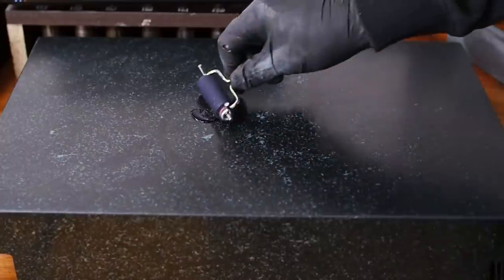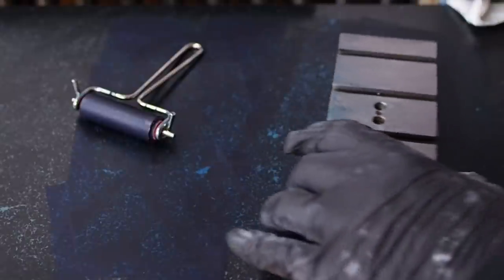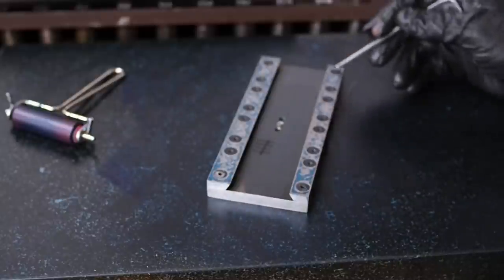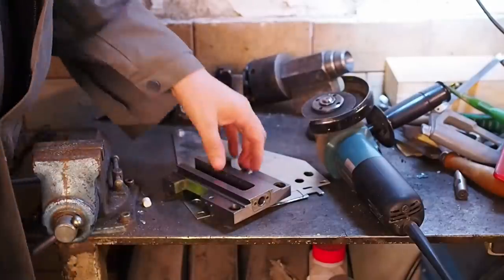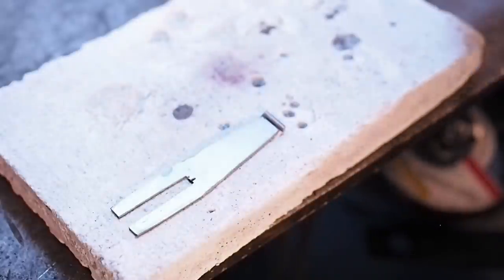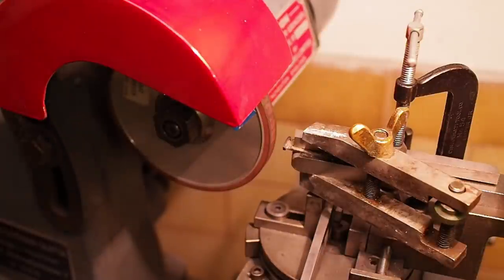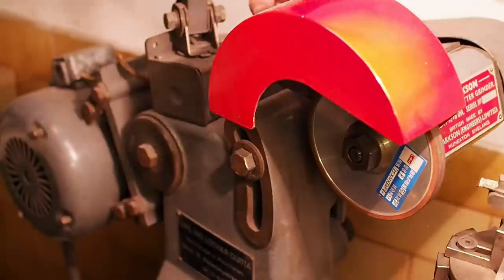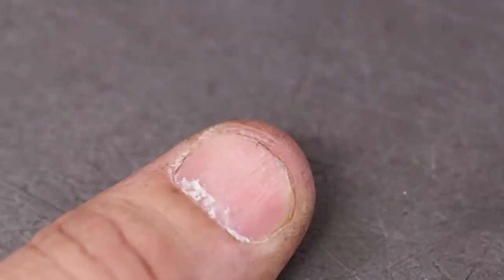Modifying the 7x12 mini-lathe - Episode 8 - Saddle and cross slide scraping.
Welcome back. In this episode we use the Clarkson MK 1 tool and cutter grinder to make a small, thin scraper blade to get into the small dovetail ways of the saddle.